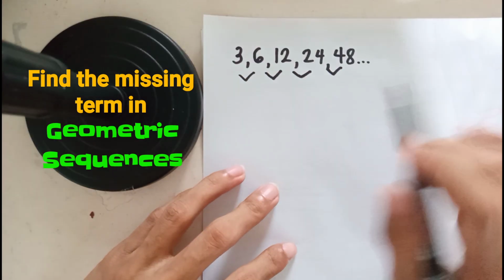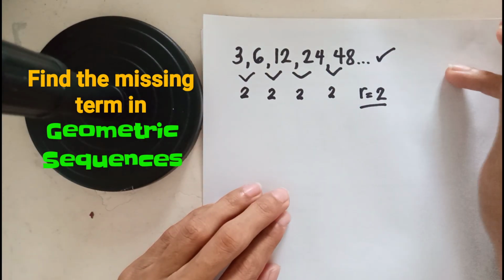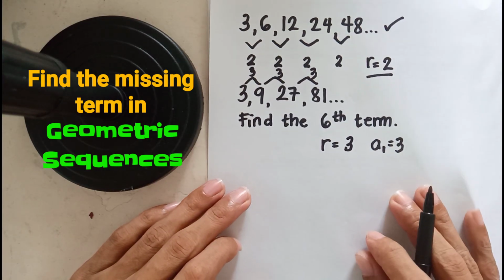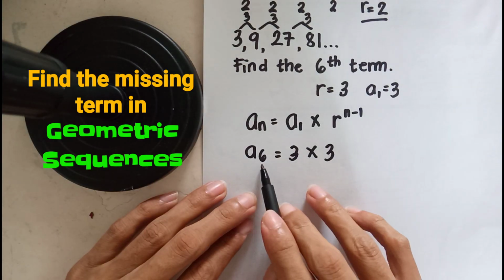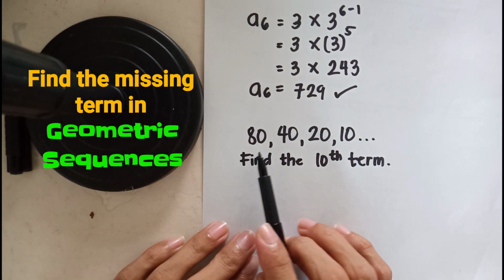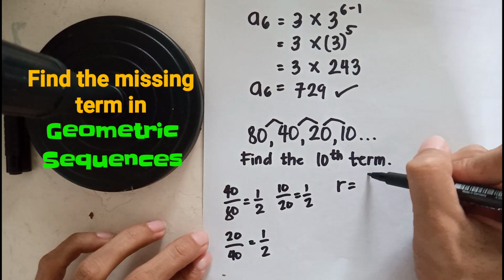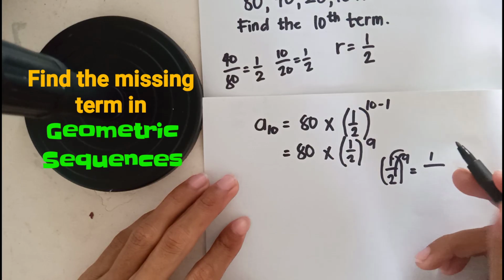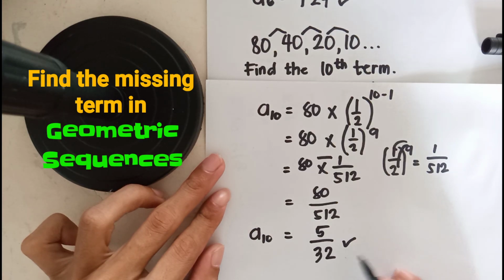Geometric sequences HOW TO FIND THE MISSING TERM?